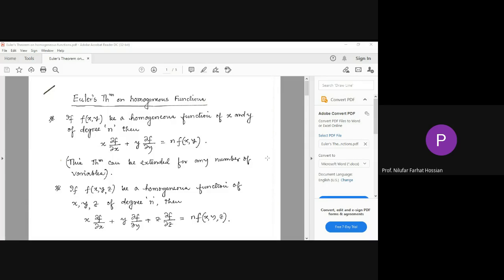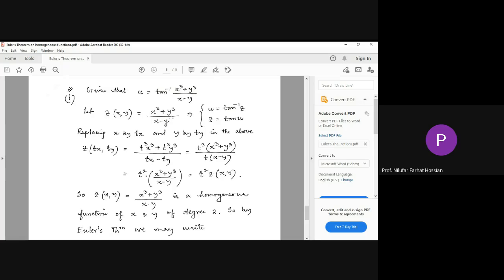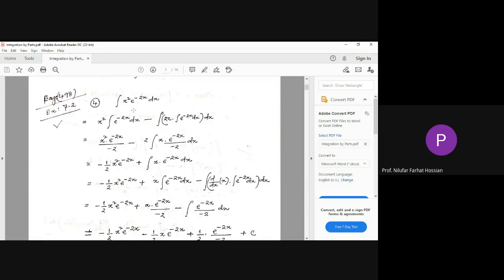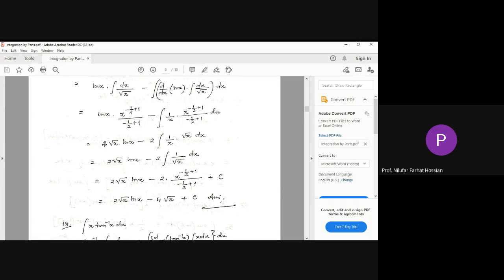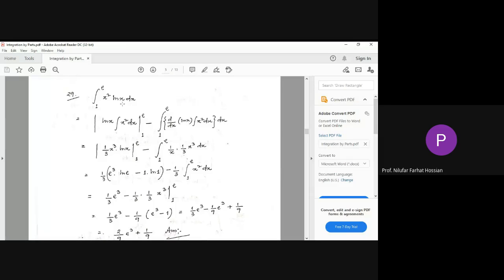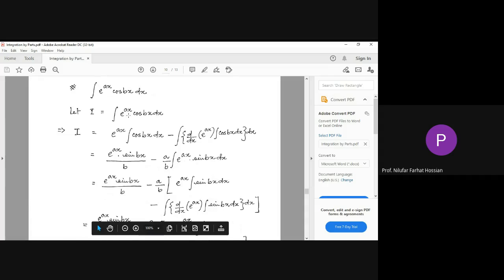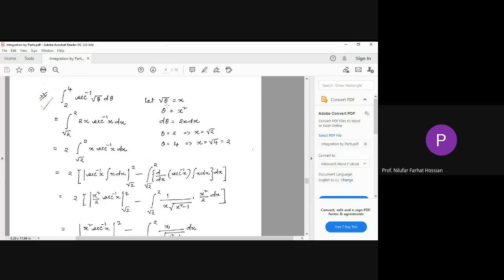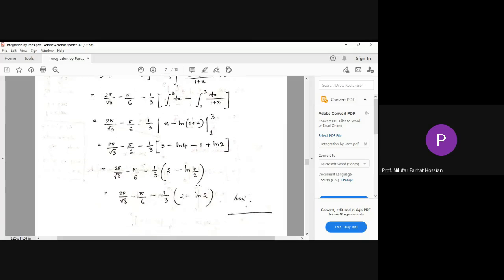Lecture - 08 (Euler's Formula and Integration by parts)